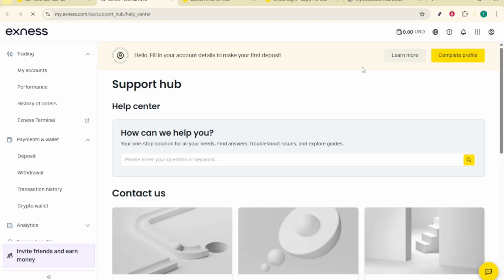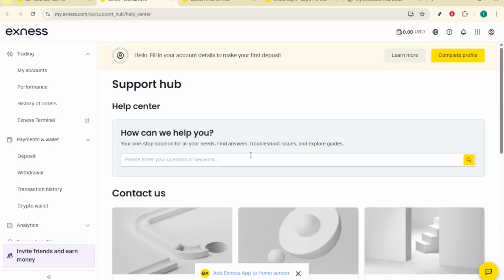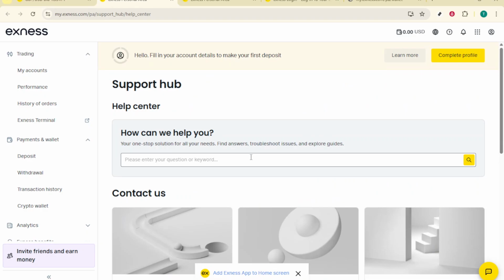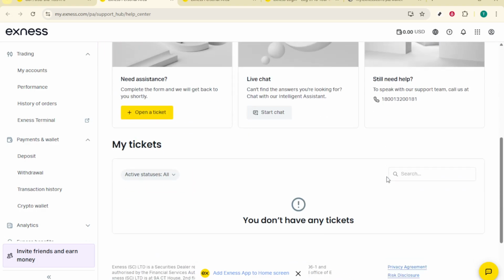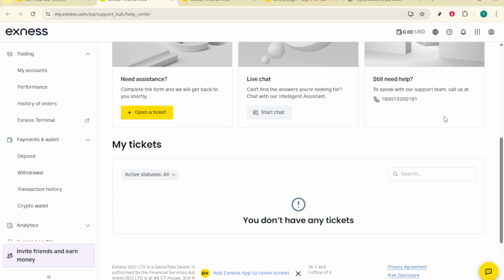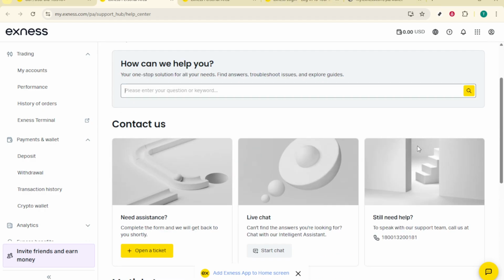Change IB Partner in Exness Quickly [2025 Guide]